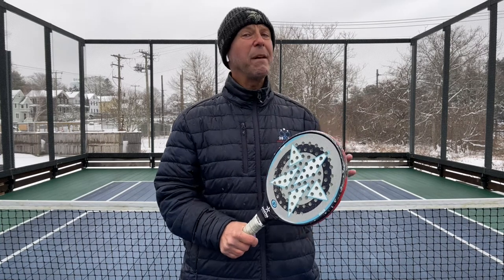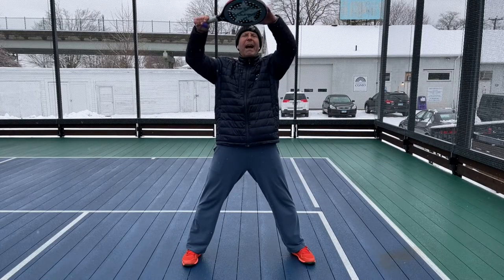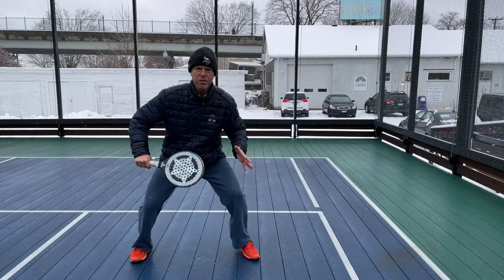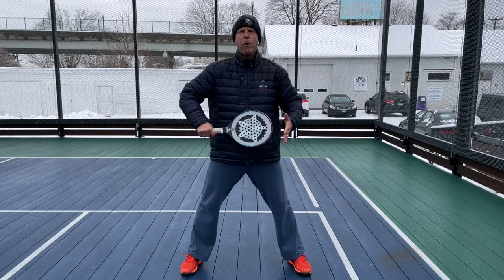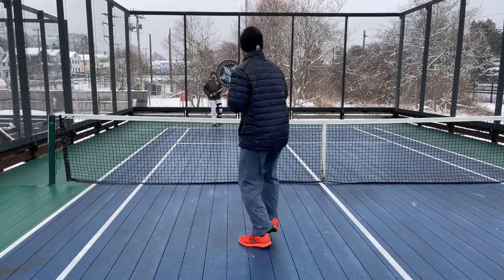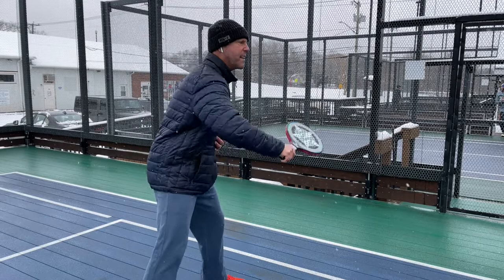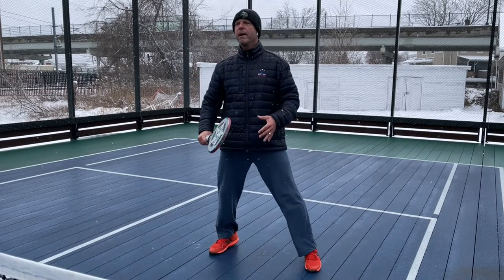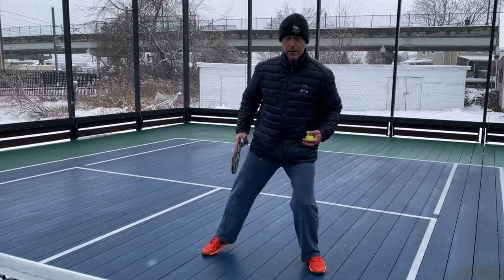One-Minute Paddle — Volley Basics: "The Picture Frame"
National paddle tennis champion Jerry Albrikes shares his secrets on how to master the volley in platform tennis.